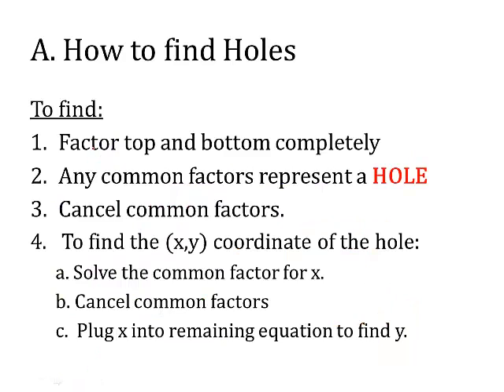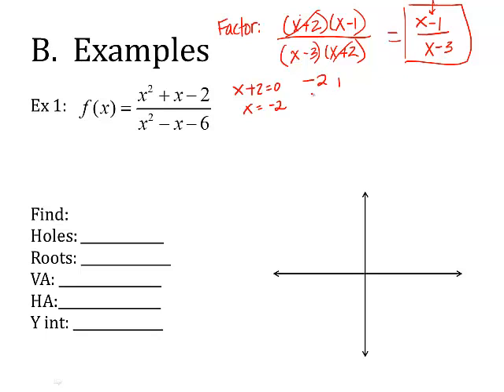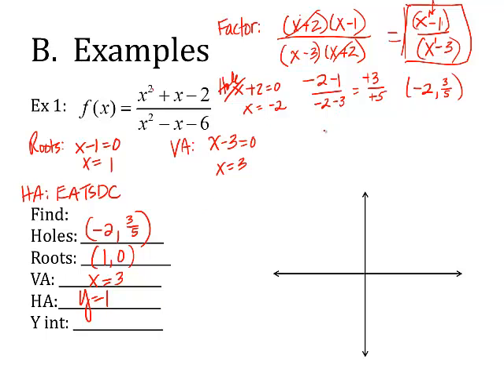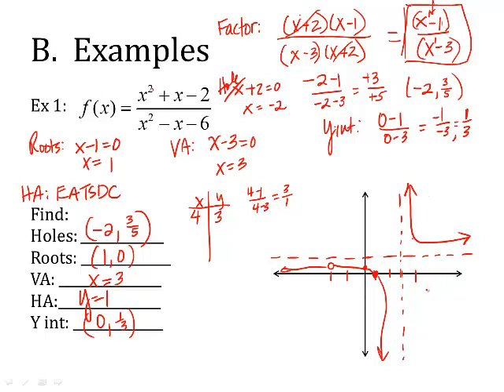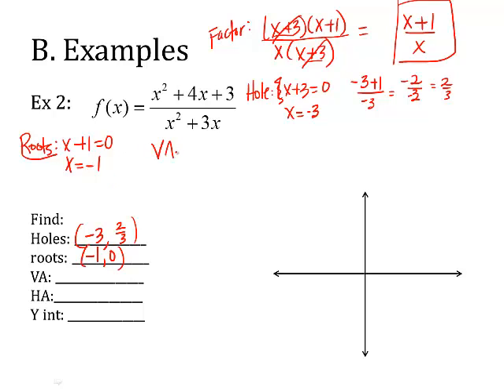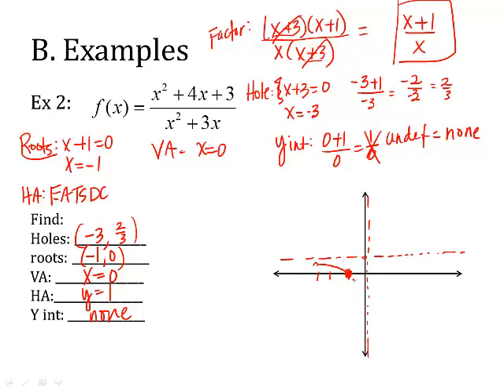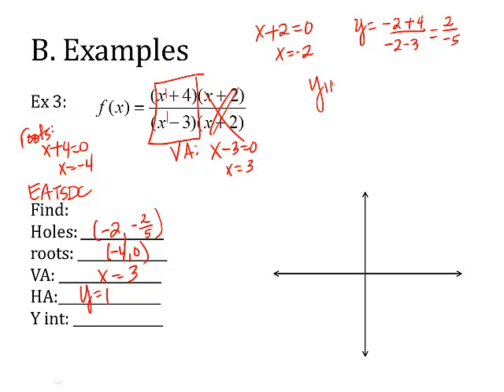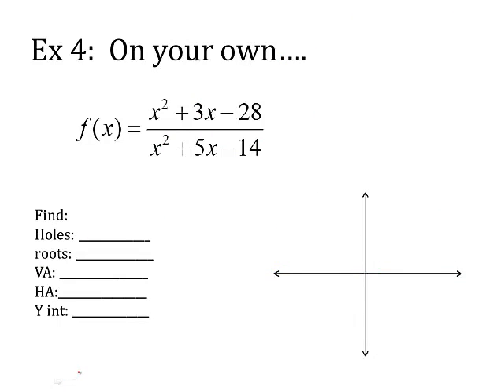Holes in rational functions